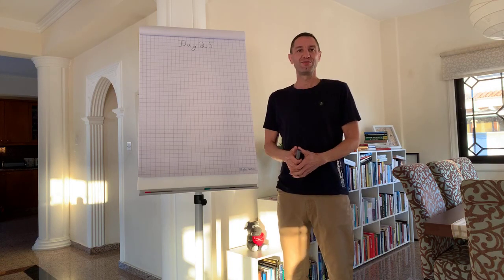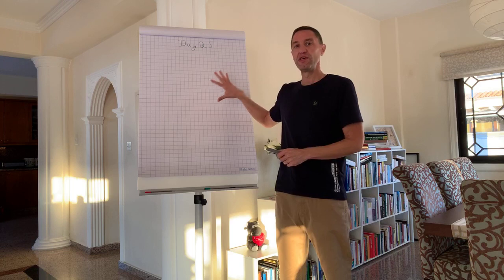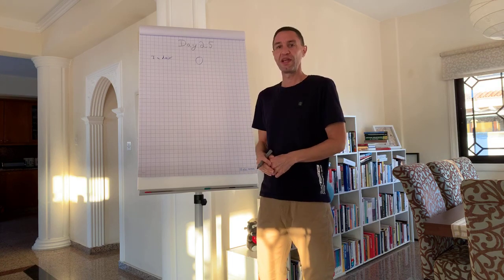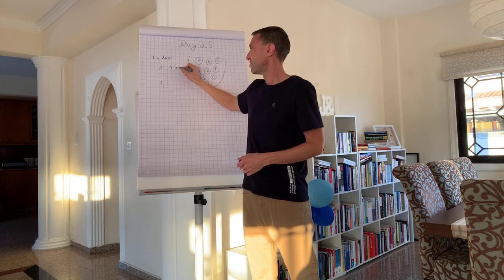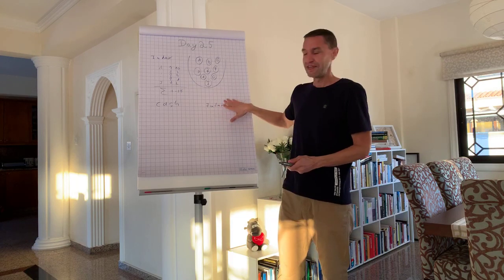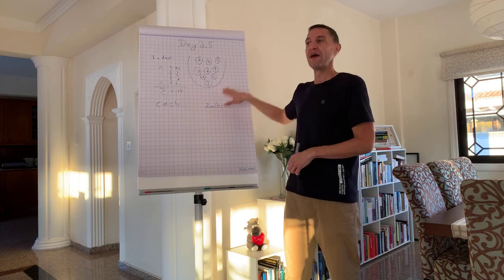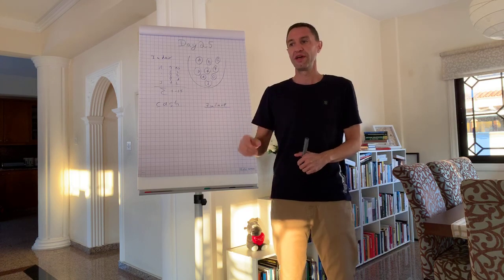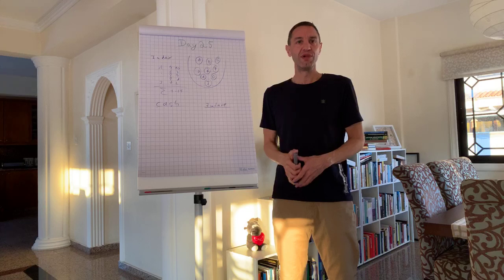TRADING your way to FINANCIAL FREEDOM - INDICES in the stock market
You want to be trading your way to financial freedom?
I am a trading traveler, or a so called traveltrader, and I tell you, trading while traveling is easy!
...and I want to tell you something about INDICES  in the stock market today!

💪 Check out my FREE TRADING JOURNAL, to keep track of your trades in the stock market:

I am Juergen Pallien. And thanks to the trading strategies I developed, I was able to fully retire only 1 year after I recovered from my second bankruptcy. Since 2015 I have been traveling the world and I then set myself a new challenge: Financially liberating 1 million people in the world so they can live their life with passion rather than exchanging their limited time on earth to earn money.
What a world could we have if everyone could do what he or she is passionate about!
So, I created my course that enables people without prior knowledge to sustainably earn money in the stock market with as little as 15 minutes of effort a day, so it can be done next to a full day job. It is so easy that 13-year-olds can do it, you can start with as little as 1,000 USD or Euro. Hundreds of people have already quit their jobs not even a year after using my courses, and I'd love for you to be next.